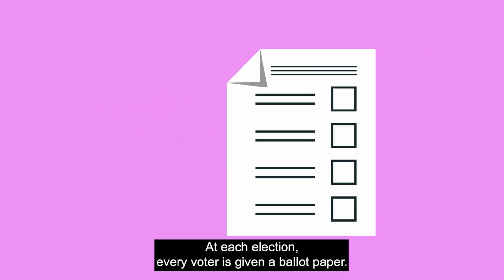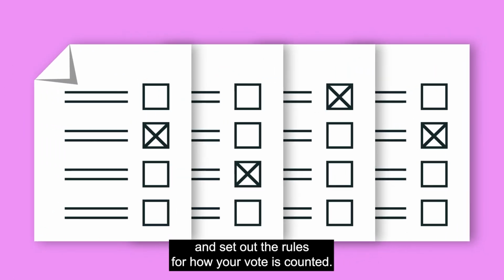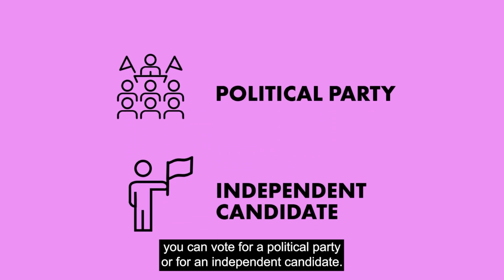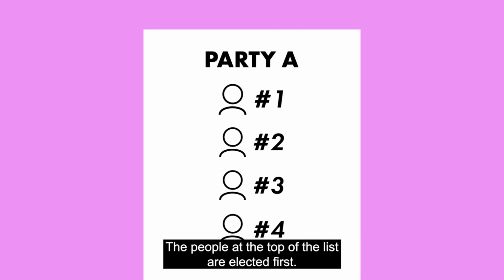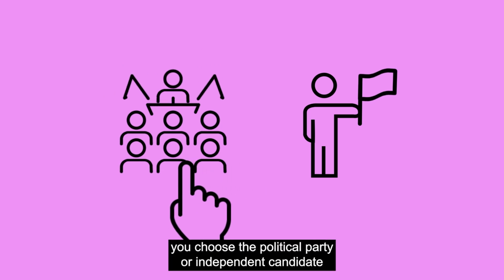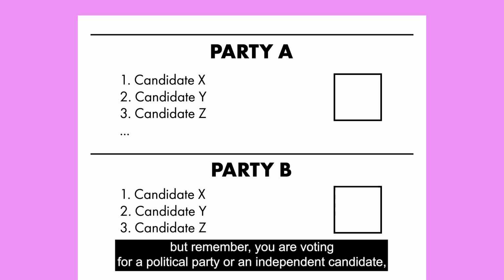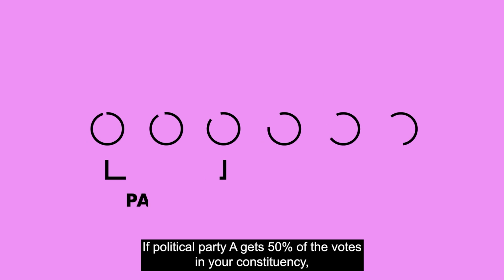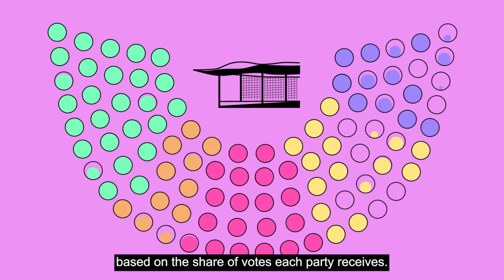Welcome to Your Vote - Voting Systems: Closed Proportional List System - Wales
Learn about the Closed Proportional List voting system and how it is used to elect Members of the Senedd in Wales.

Dysga am y System Gyfrannol Rhestr Gaaedig a sut y gellir ei defnyddio i ethol Aelodau o'r Senedd yng Nghymru.